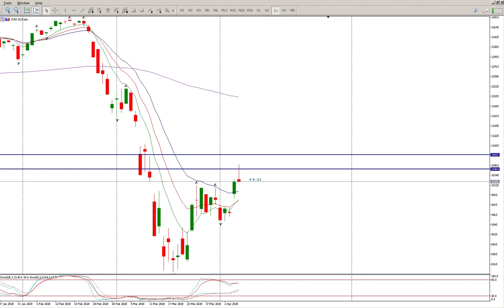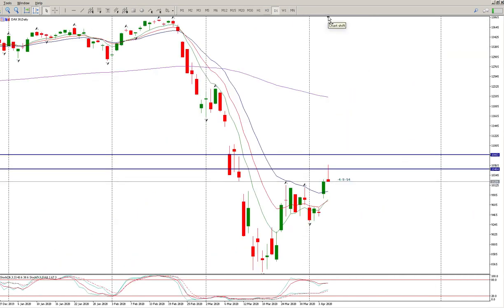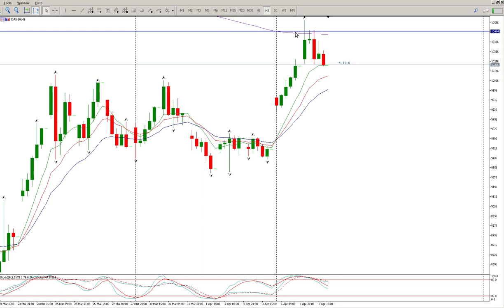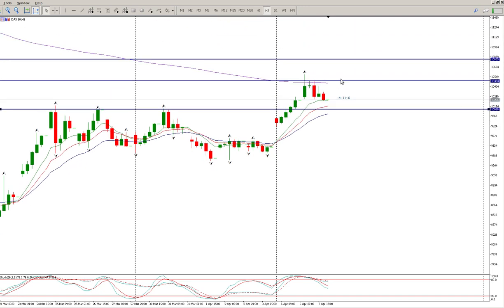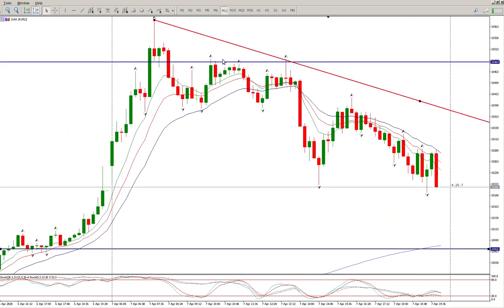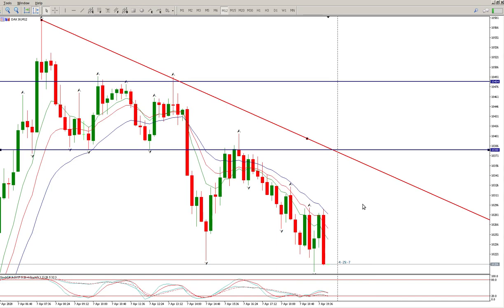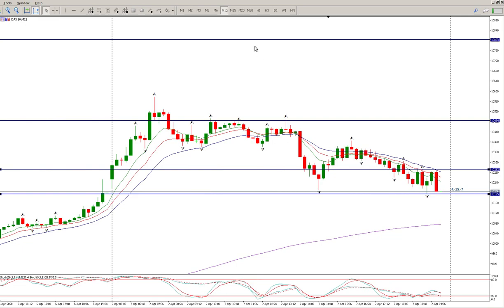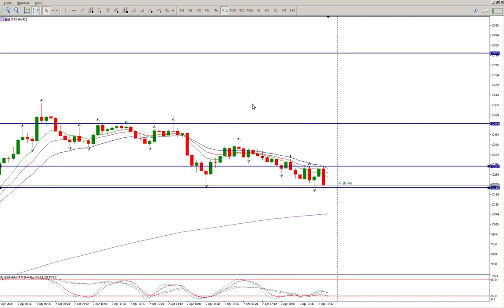How to trade DAX Today 8 April